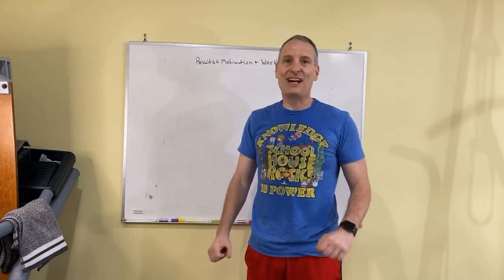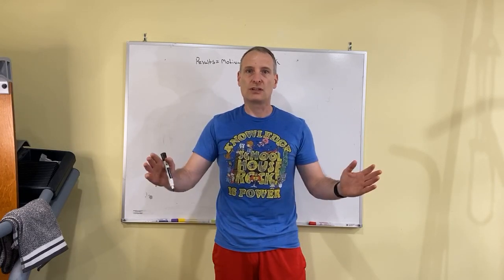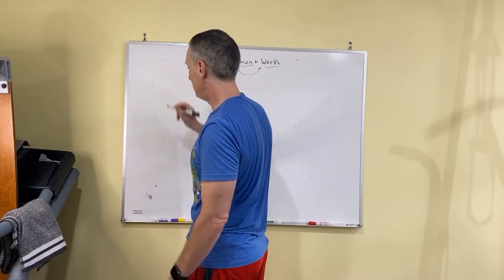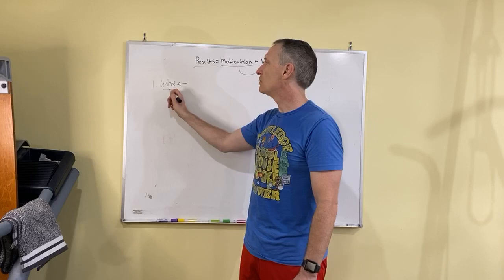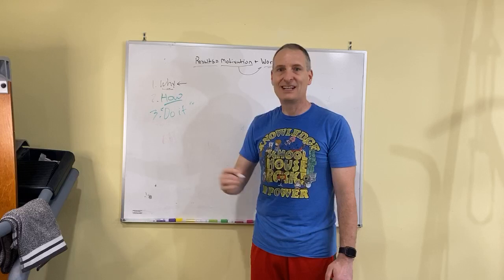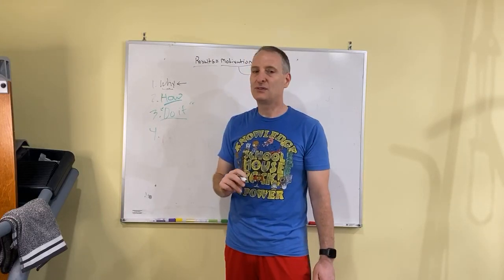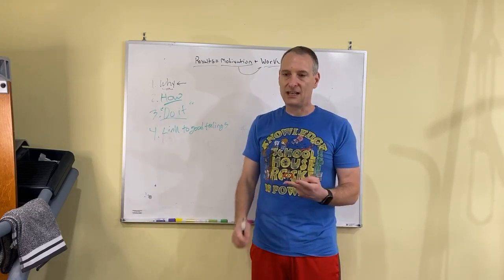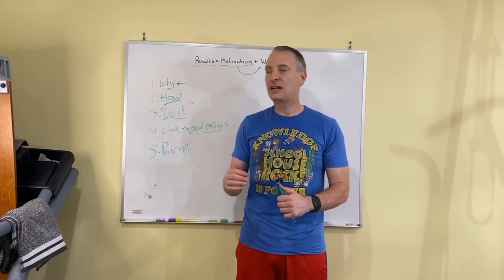5 Secret Tips to Finding Motivation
Motivation: What's the secret?
Five crucial tips to find motivation.

Do you feel motivated?  Are you ready to lose the COIVD 19 pounds?  Message me.